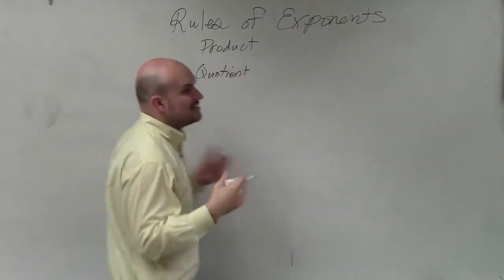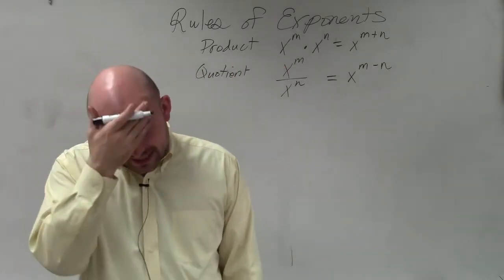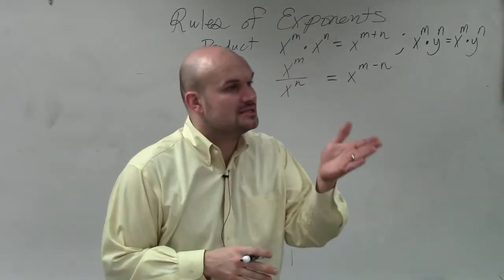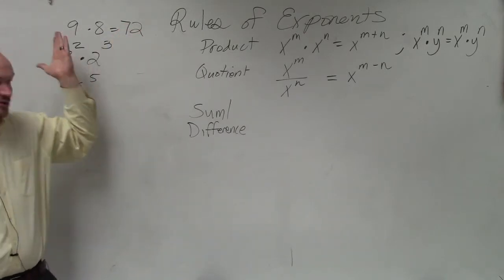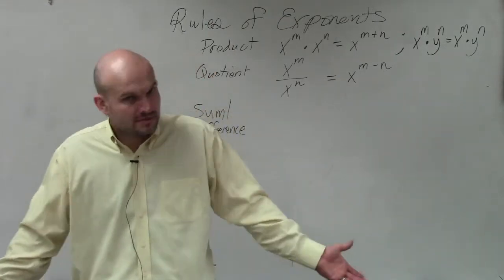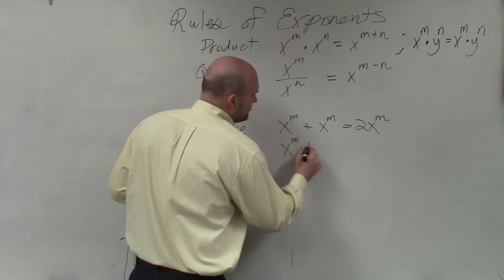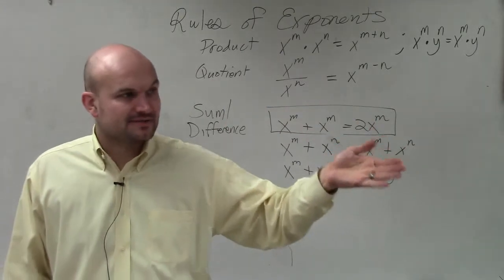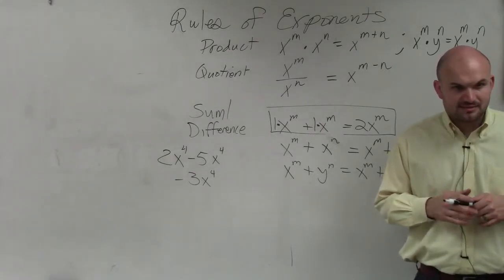What are the rules of exponents and the most common mistakes with the rules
👉 Learn about the rules of exponents. An exponent is a number which a number is raised to, to produce a power. It is the number of times which a number will multiply itself in a power. There are several rules used in evaluating exponents. Some of the rules includes: the product rule, which says that the product of powers with the same base is equivalent to the base raised to the sum of the exponents.

Another rule is quotient rule, which says that the quotient of two powers with the same base is equivalent to the base raised to the difference of the two exponents. Another rule is the power rule, which says that when a power is raised to another exponent, then it is equivalent to the base raised to the product of the exponents.

Another rule is the rule of negative exponents, which says that a power with a negative exponent is equivalent to the reciprocal of the power with the positive value of the exponent. Another rule is the rule of fractional exponents, which states that a power with a fraction as the exponent is equivalent to the nth root of the base raised to the numerator of the fraction, where n is the denominator of the fraction.

Another rule says that whenever the exponent is zero, then we have 1 and whenever the exponent is 1, then we have the number.